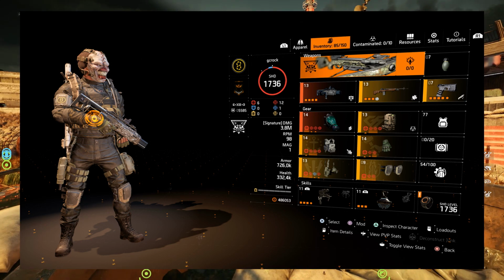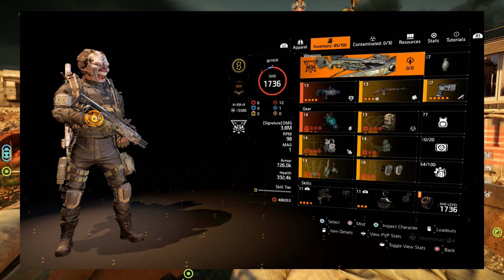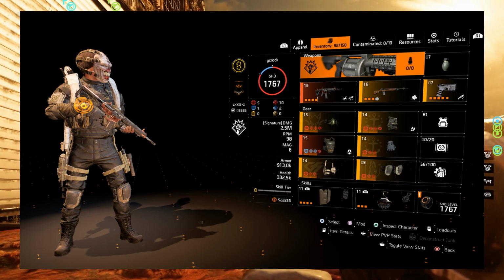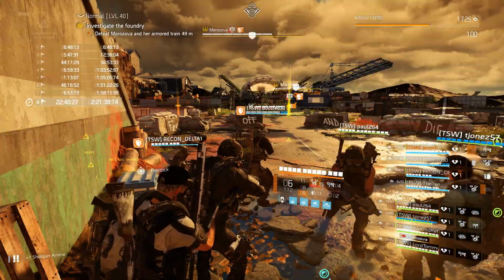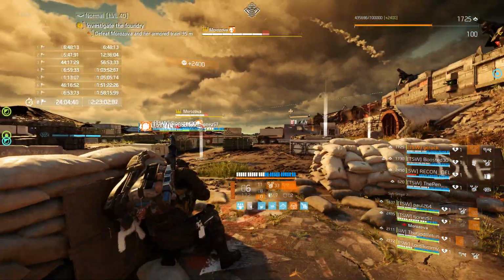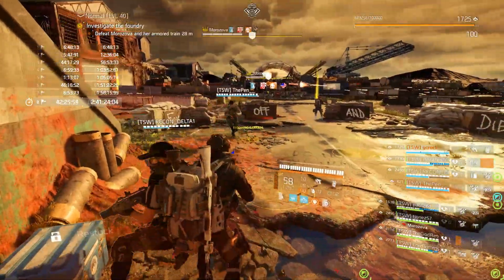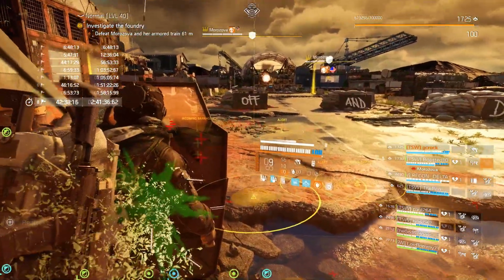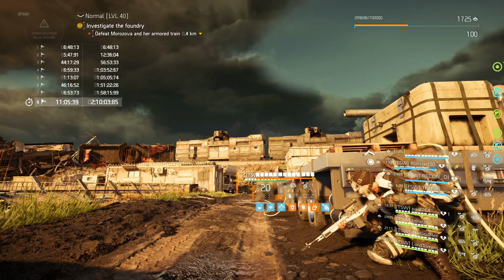The Division 2 Iron Horse Guide TU12 | Easy Morozova Builds and Strategy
Welcome to my updated boss by boss guides for Dark Hours and Iron Horse on The Division 2. My older guides for these two raids are outdated and I wanted to make some new ones that were better and up to date for TU12 and beyond. In this series we are going to take you through each of the 8 bosses in both raids and show you what builds and strategies we use to make things very comfortable. The purpose of these guides is to simplify the raids, so teams do not have too many things to think about, or too many builds to farm for. In each video I will talk through each boss step by step while showing you the builds for each role.

In this video we cover Morozova who is the Final Boss on the Iron Horse raid. Below you will find links to all the other raid bosses for Dark Hours and Iron Horse, along with all the builds that were used for Morozova in more detail. You can also find timestamps;

Timestamps
00:00 Intro
01:34 Overwatch/Opportunistic Role and Build
03:45 Tardigrade Role and Build
05:26 Healer Role and Build
07:50 Tank Role and Build
14:53 DPS Role and Build
17:52 Scorpio DPS Role and Build
19:00 Full Morozova Run

🦾JOIN THE BOT PATROL🤘
If you enjoy what I do and want to support a little extra to help me achieve my goals quicker, you can join The Bot Patrol.